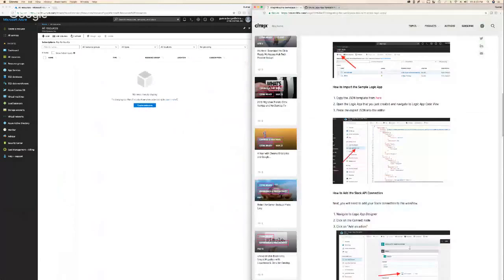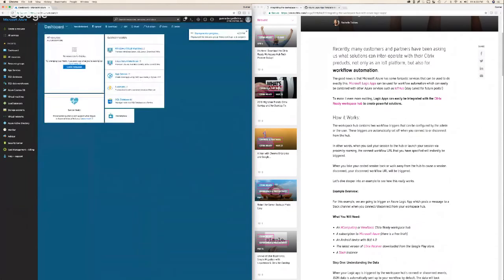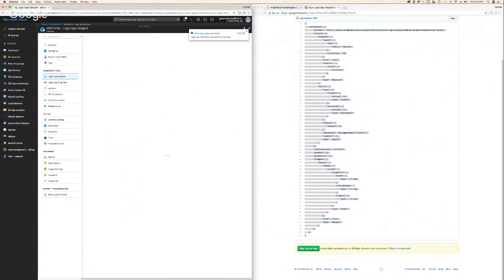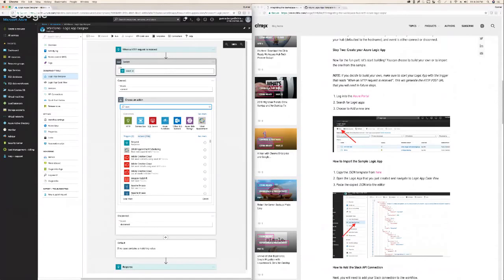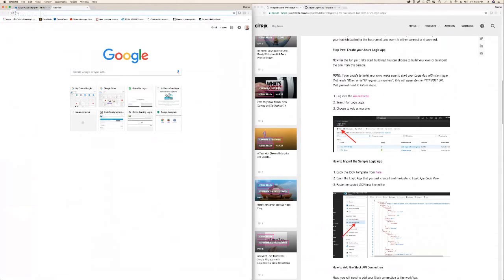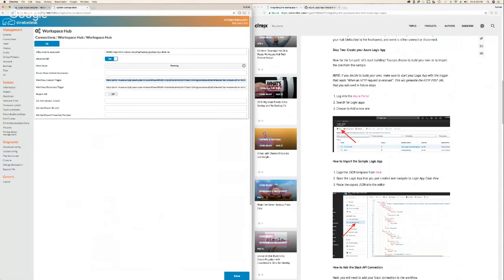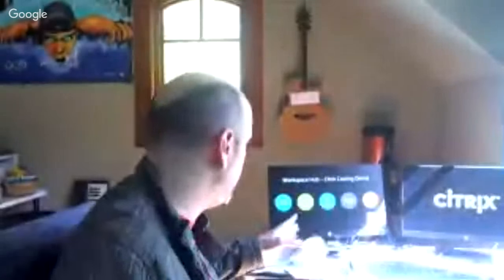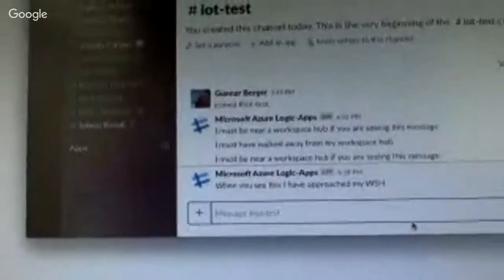Showing off the Citrix Ready workspace hub and Azure Logics app, simple workflow